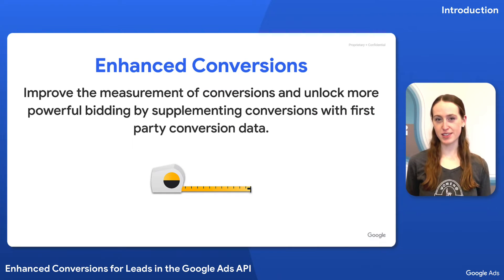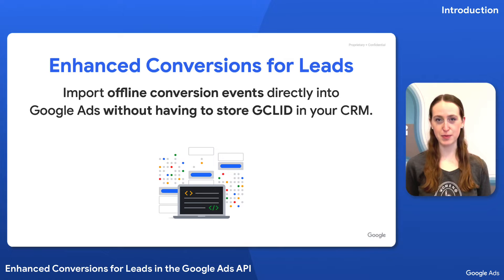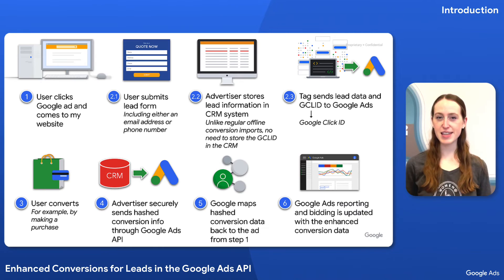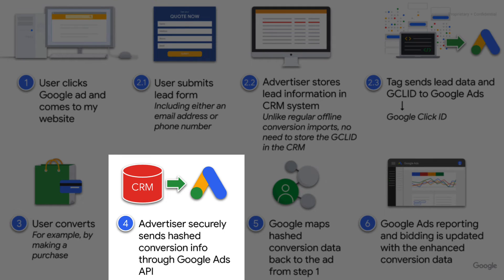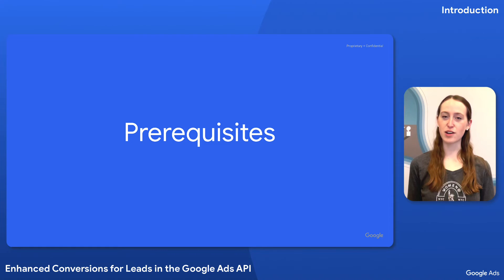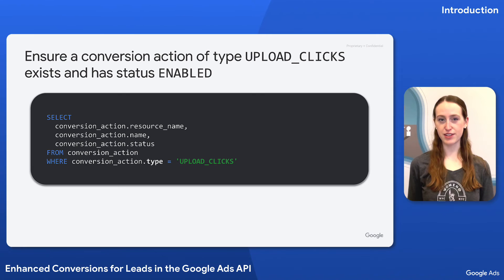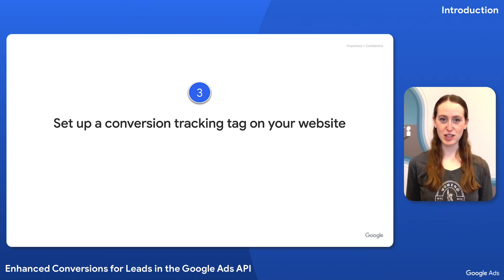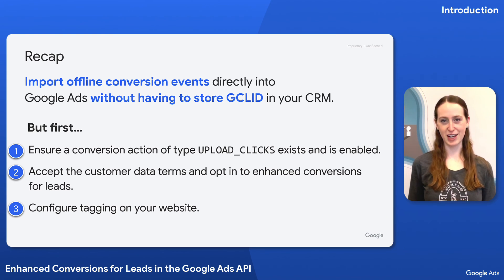Enhanced Conversions for Leads in the Google Ads API – Introduction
In this video, we discuss what enhanced conversions for leads are, why they're useful, and what prerequisites you need to implement before you can upload your enhanced conversions for leads to the Google Ads API.